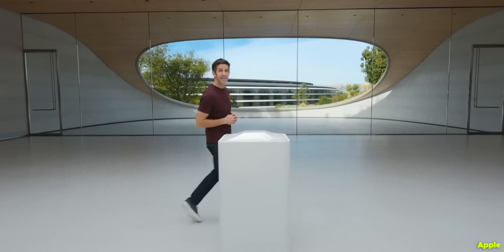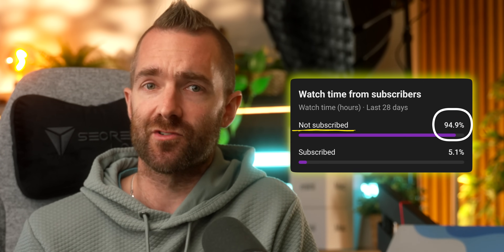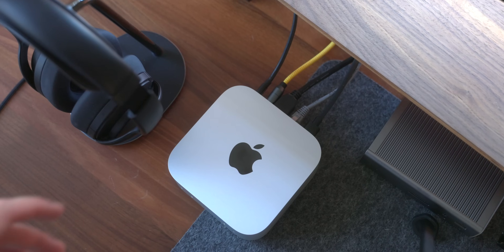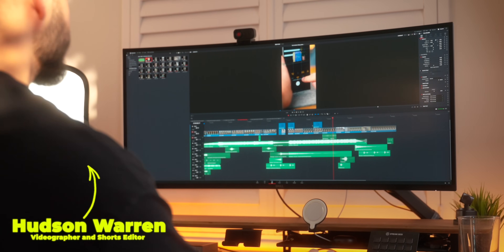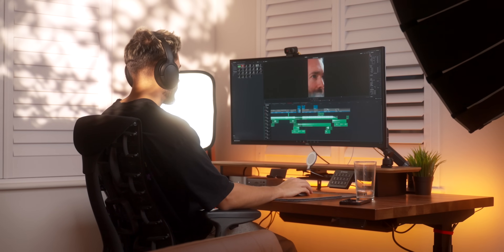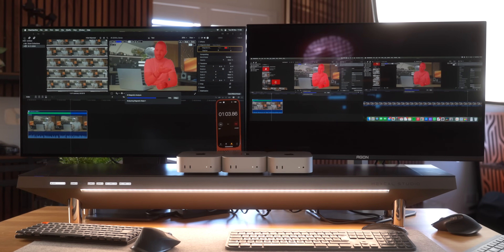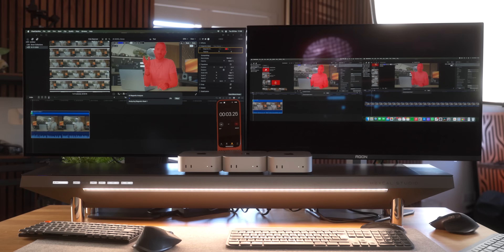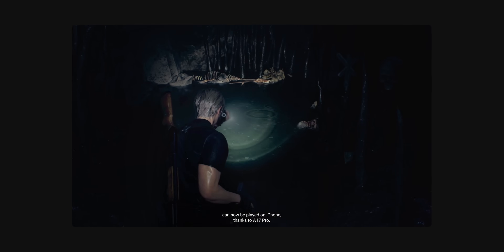M4 Mac Mini: Frustratingly Great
Hands down the Mac Mini is the best product Apple have launched this year. But it's also one of the most frustrating when it comes to upgrade options, and again, pricing.

Caldigit TS4 Dock

0:00 4 Weeks in with the M4 Mac Mini
2:23 The Specs
4:01 Why I Bought 3 Mac Minis
7:30 M4 vs M4 Pro Differences
16:17 M4 Mac Mini Upgrade Pricing is Broken

🌵 NEW HERE? 🌵
My name is Pete and from 2011, I ran an IT Support Business, which I sold in 2020.  New videos on the channel every Wednesday and Saturday! I upload vlogs, tech reviews, how-to / behind the scenes technology videos.

Uprising by Muse, License ID: Ljy6AYYZwzg